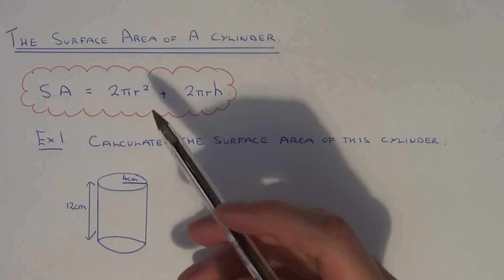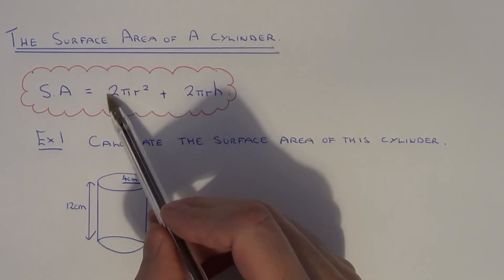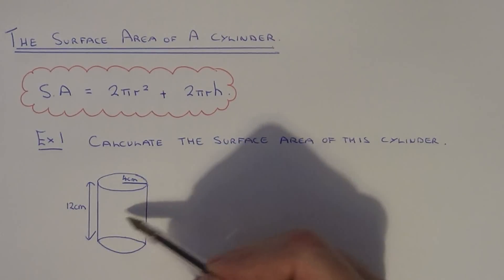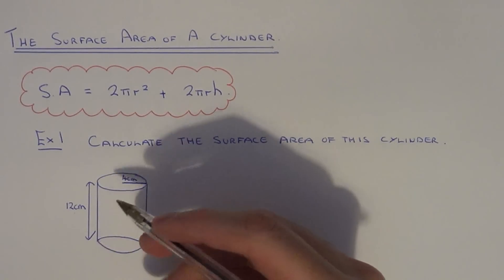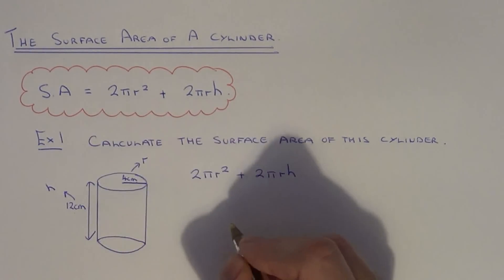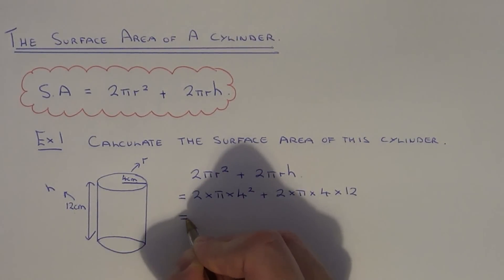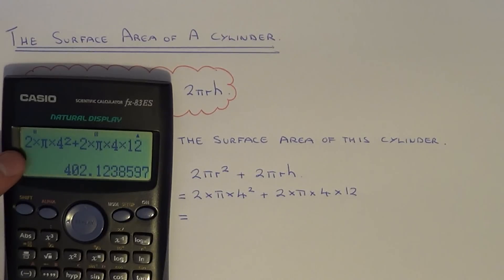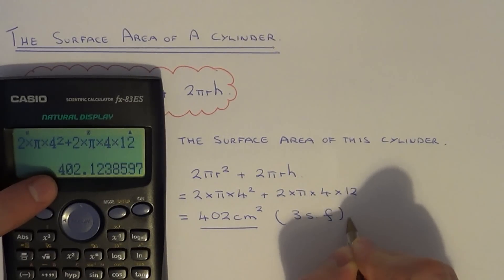How To Calculate The Surface Area Of A Cylinder Using The Formula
The quickest way to find the surface area of a cylinder is to use the formula A = 2*Pi*r^2 + 2*Pi*r*h. This is basically the area of the two circular faced added to the area of the rectangular face that connects the two circles. Make sure you substitute the radius and the height (length) of the cylinder into this formula.